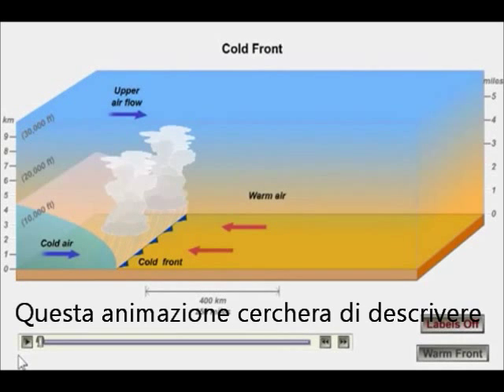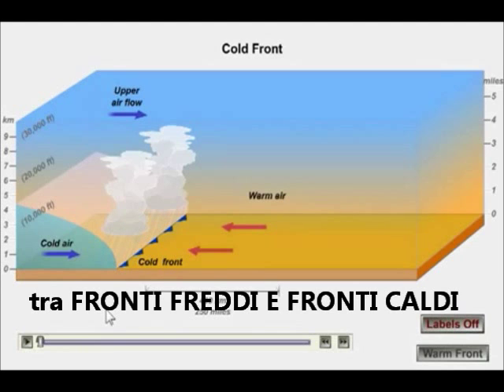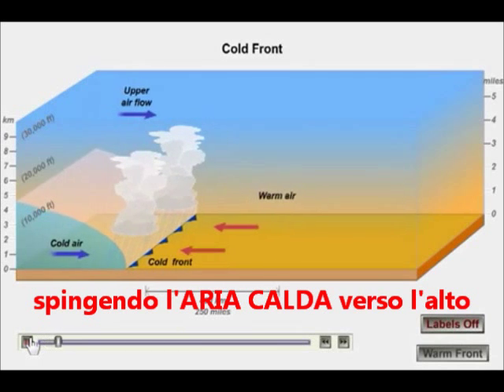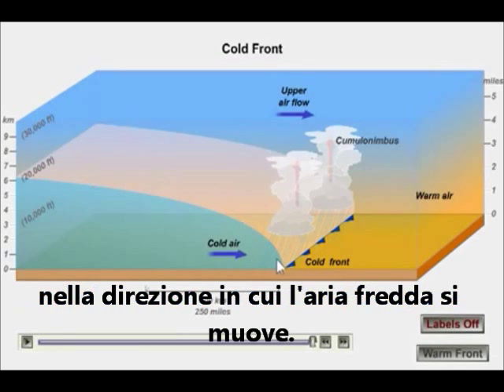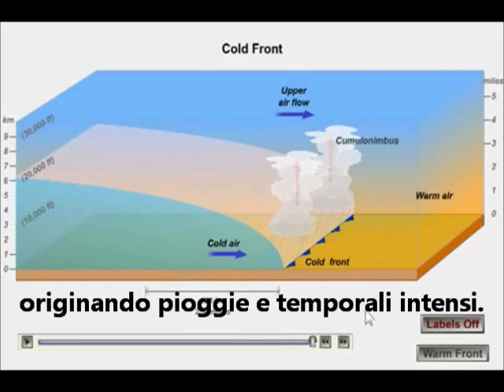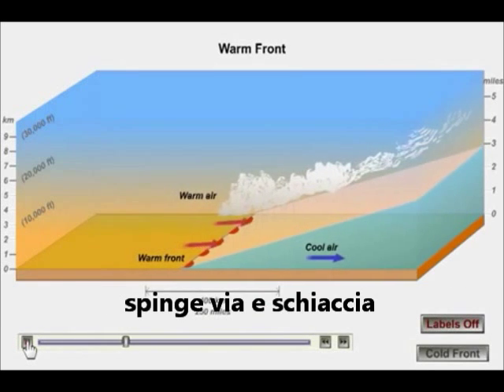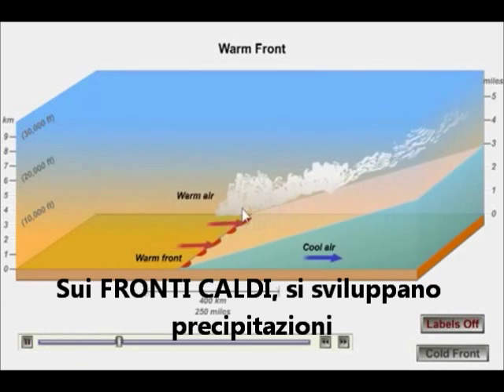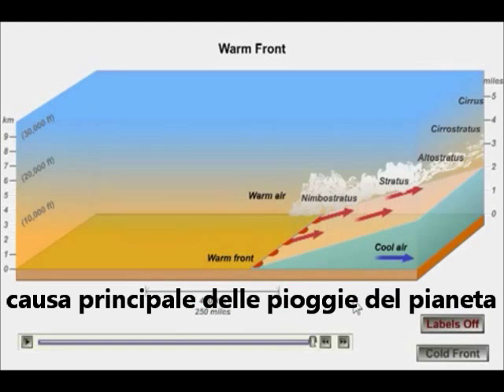METEO EASY:fronti caldi e freddi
Spiegazione animata dei fronti caldi e freddi in meteorologia.Utile ai piloti di volo libero e paramotore alle prime armi.